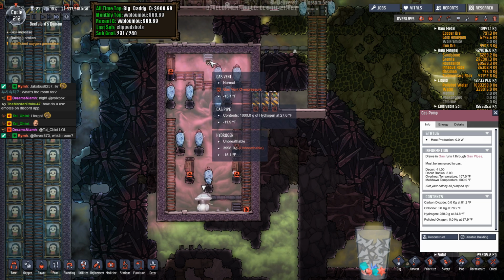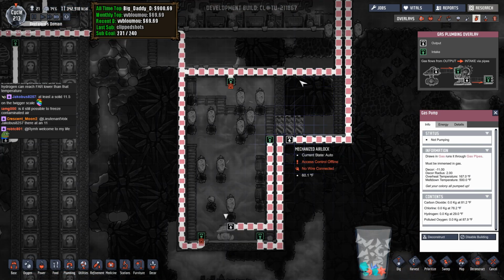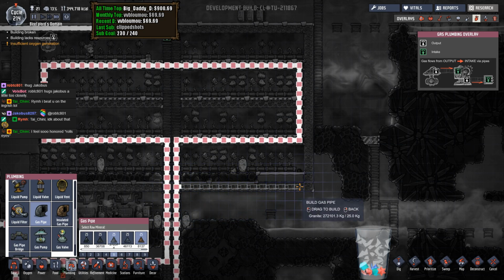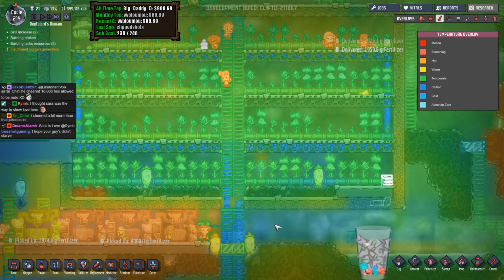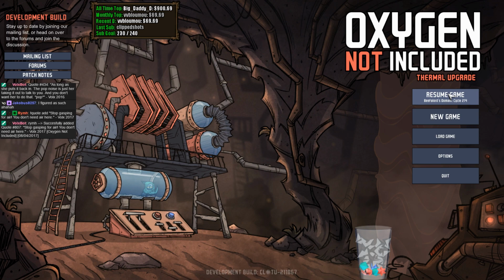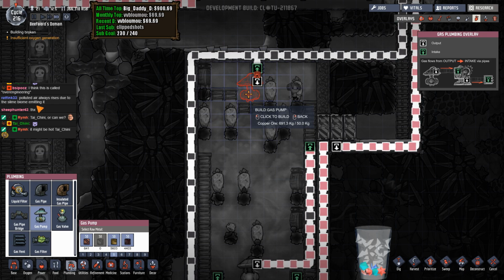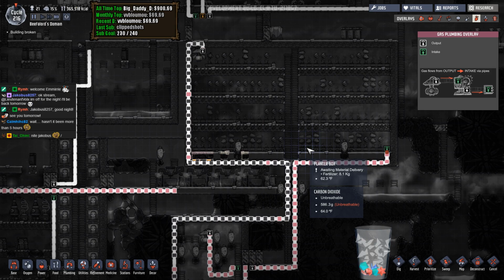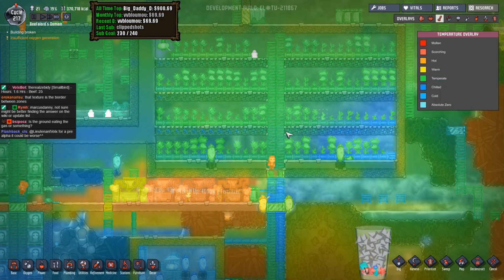Oxygen Not Included - Thermal Upgrade - STRANGE THINGS (Stream) - Part 26 [S6]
Early Access, (Alpha Access) to Klei Entertainment's Oxygen Not Included (ONI). Now packed full of THERMAL UPGRADE GOODNESS!

Stream date - April 7th, 2017

Oxygen Not Included is created by Klei Entertainment and you can find out more below!